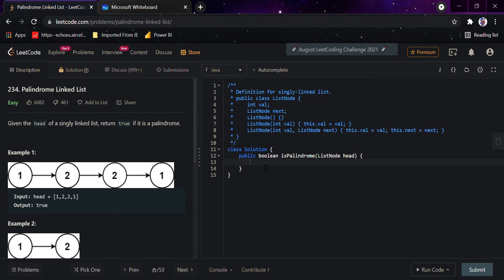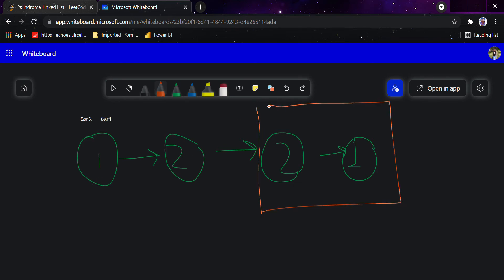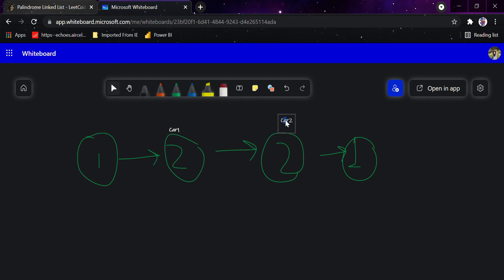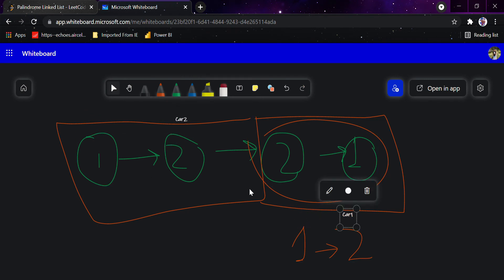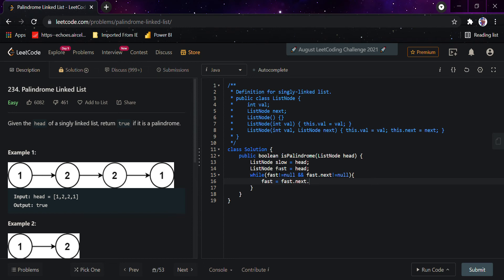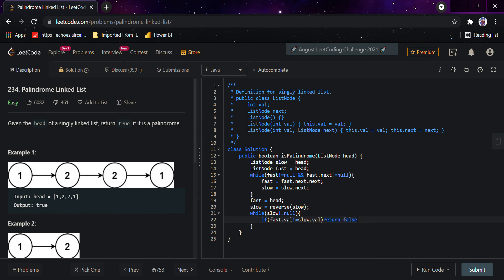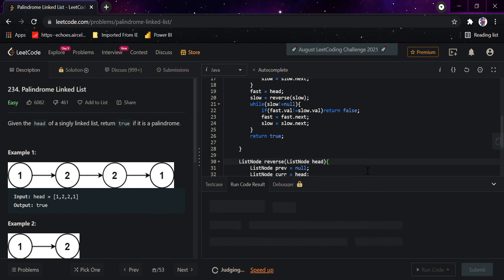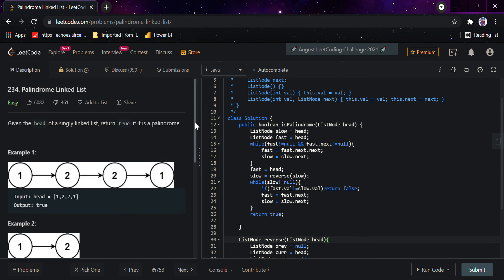Palindrome Linked List LeetCode-234